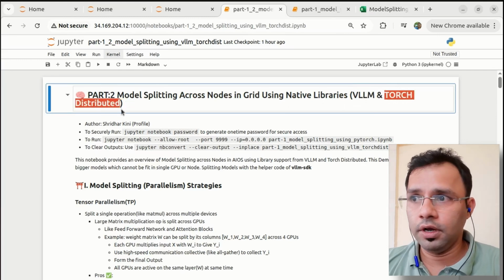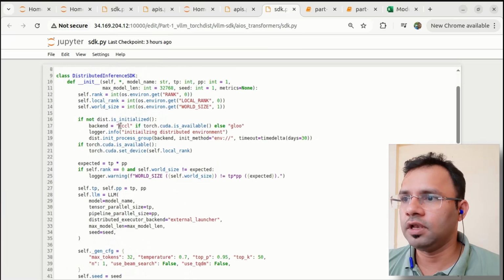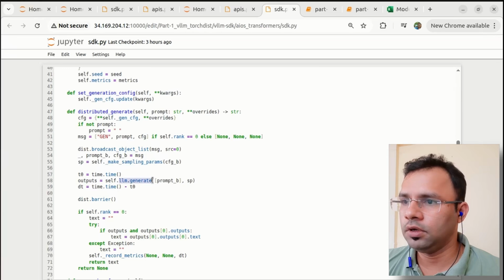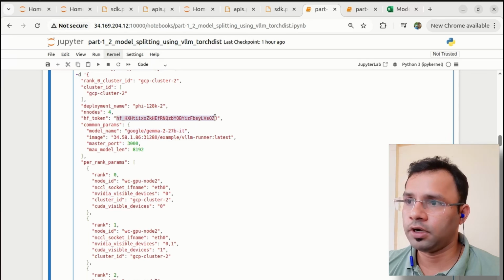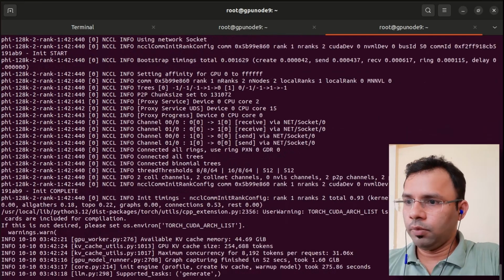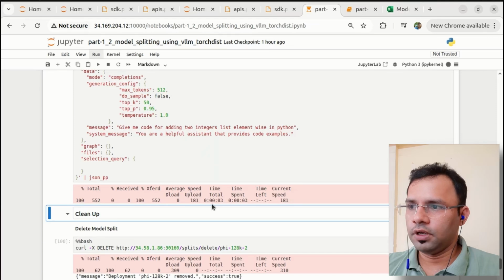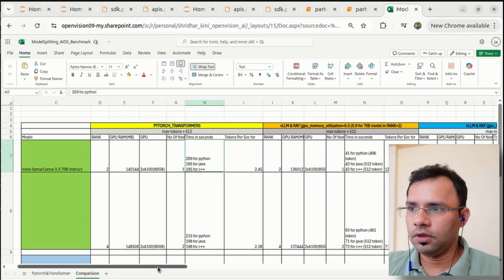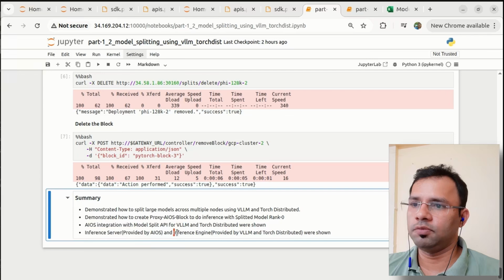Distributed LLM Inference in AIOS | Part-3: Model splitting across nodes using vLLM + AIOS (Hybrid)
In this comprehensive tutorial, we dive deep into the concept of model splitting for distributed inference, a critical technique for deploying large-scale AI models that exceed the memory of a single node. 🧠

We'll guide you step-by-step on how to split a Hugging Face model across a grid or an "Internet of Nodes." This is a hands-on guide using native libraries i.e VLLM and TORCH distributed. We specifically showcase how to integrate this process with the AIOS platform using the vllm-sdk to manage the distribution of model layers via the AIOS API.

What You'll Learn:
✅ Comparative Analysis between VLLM and Transformers Codebase.
✅ How to use vllm-sdk to manually assign different parts of a model to different devices/nodes.
✅ A demonstration of using the AIOS vllm-sdk to orchestrate model splitting across a network.
✅ Benchmark Comparison with Transformer(Native), VLLM(Native) and VLLM(ThirdParty).